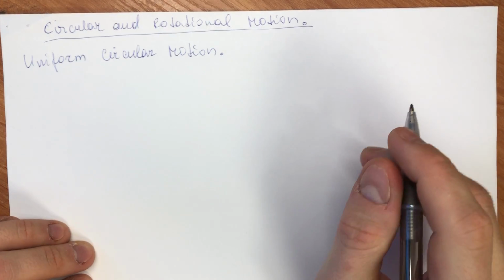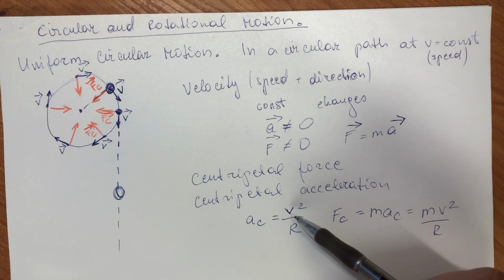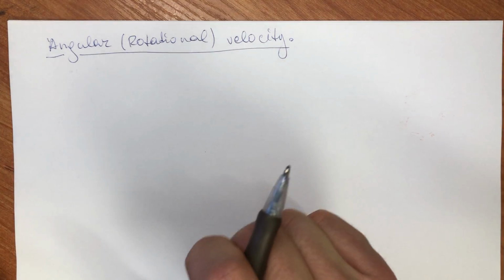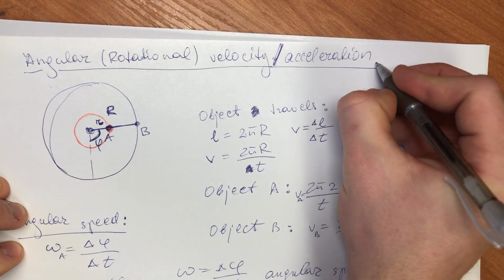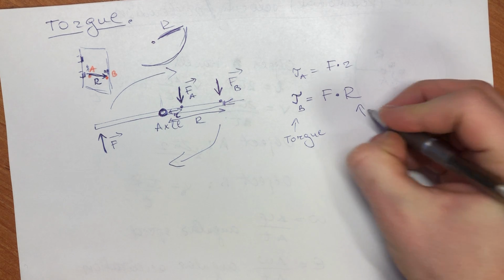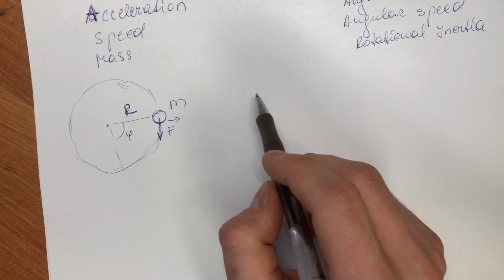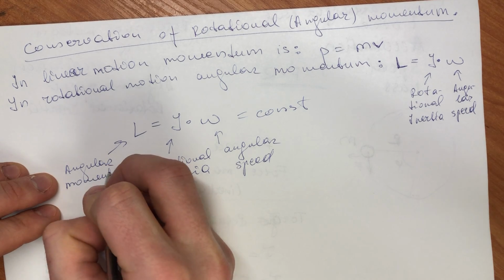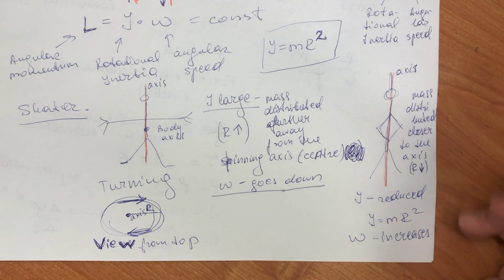General Physics. Lecture 4. Circular Motion and Rotational Motion.